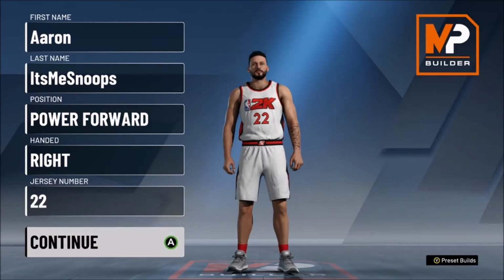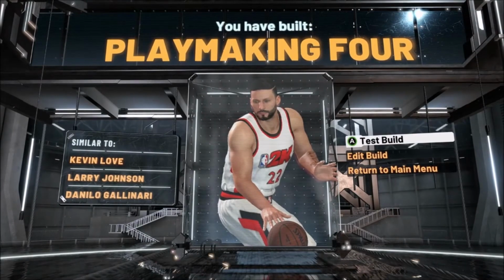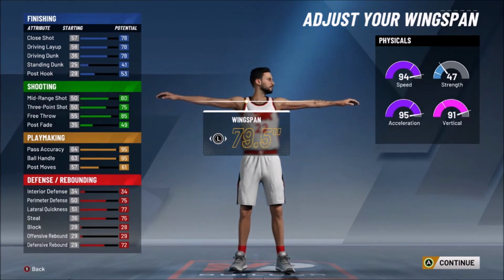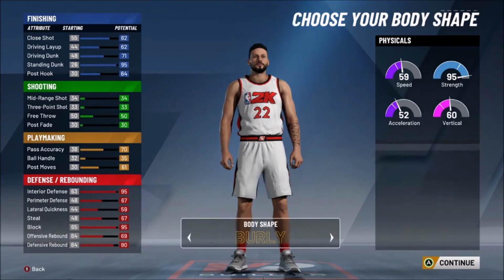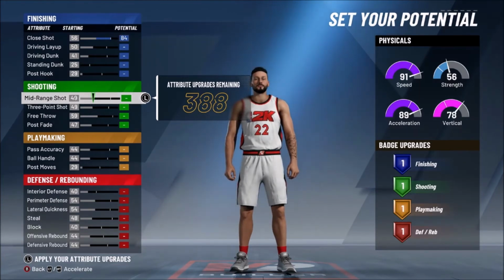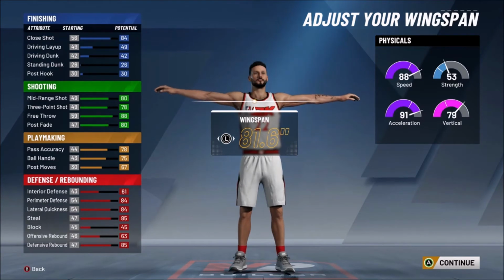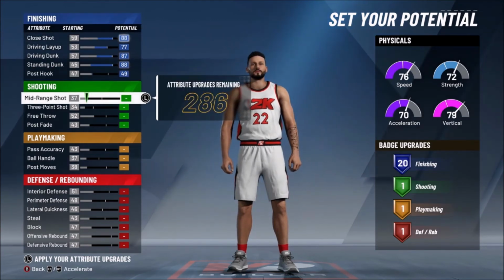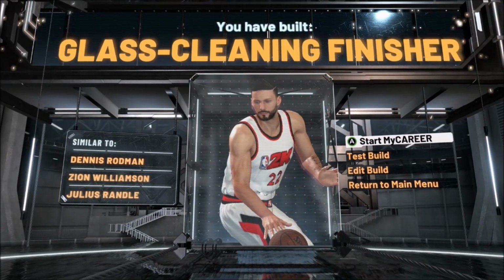Another Top 5 Rare Builds That Are Actually Good In NBA2K20!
What's up guys, ItsMeSnoops and I'm back with another Top 5 Rare Builds video. Here we have another 5 rare builds that are actually good. I'm thinking of doing a Top 5 Rare Builds video for builds that could be better because of attributes or badges. Hope you enjoy this NBA2K20 video!

Socials:
Mixer - ItsMeSnoops
Xbox - ItsMeSnoops